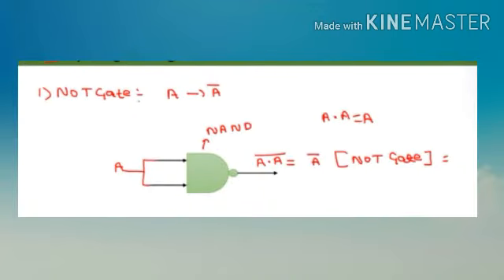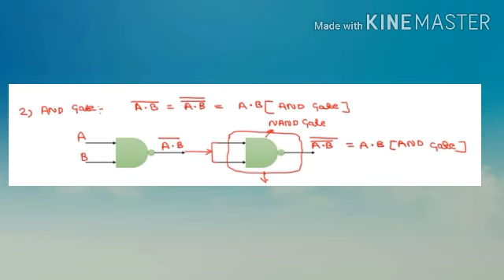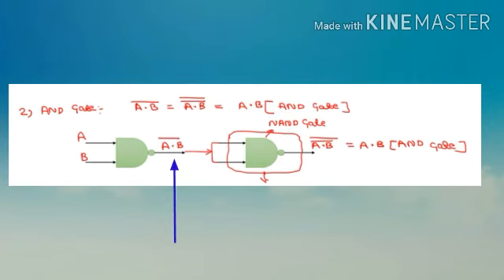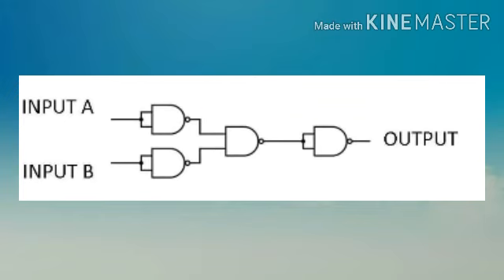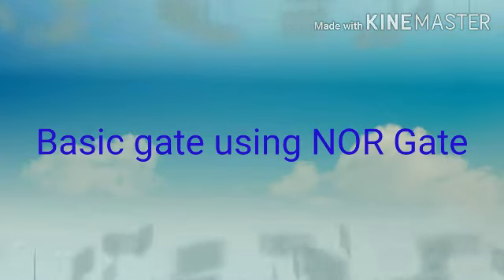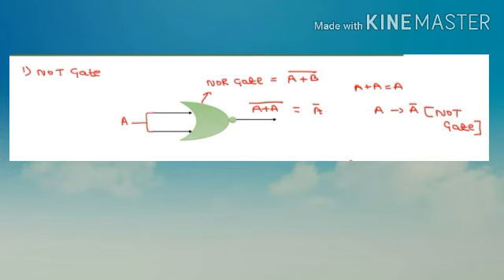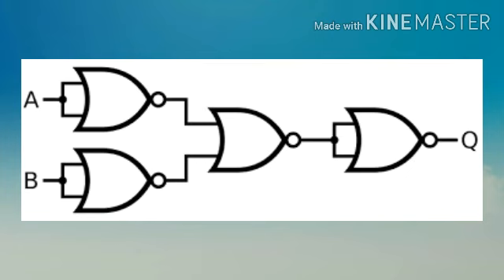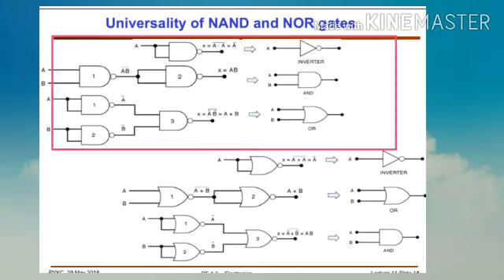Basic gates using universal gates